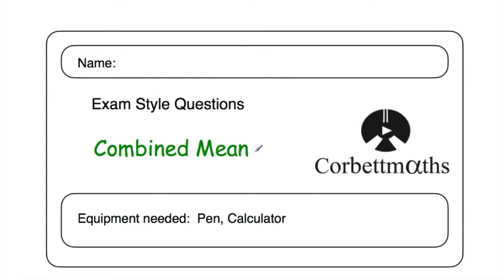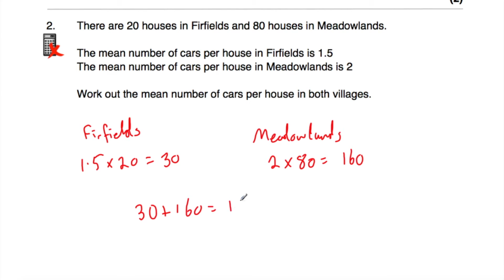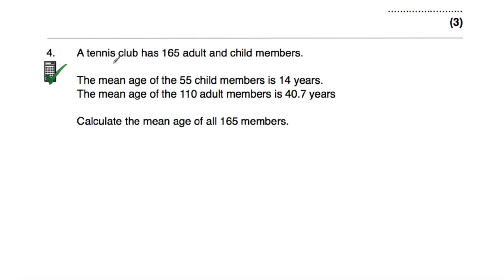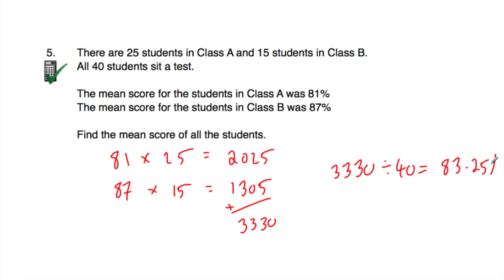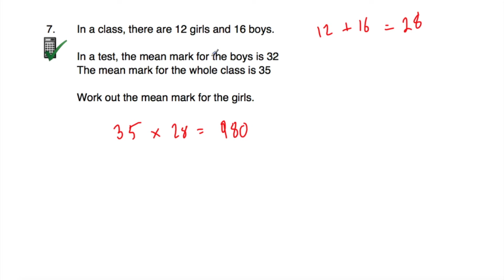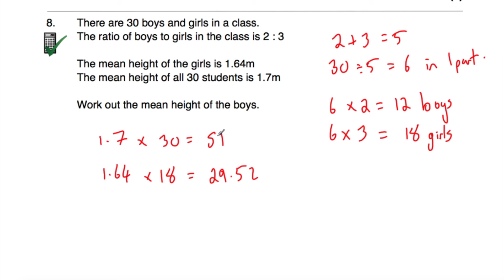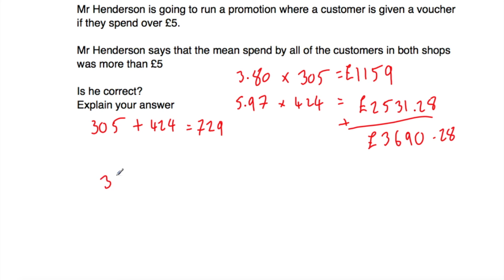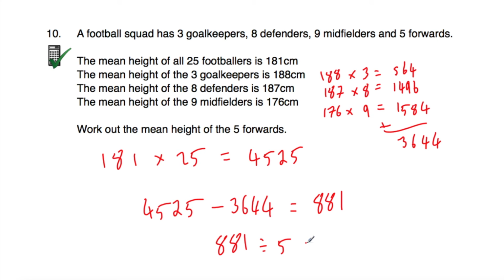Combined Mean Answers - Corbettmaths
The video solutions to the Corbettmaths Practice Questions on the Combined Mean.

00:00 - Intro
00:22 - Question 1
02:01 - Question 2
04:04 - Question 3
06:20 - Question 4
07:57 - Question 5
09:34 - Question 6
11:54 - Question 7
13:38 - Question 8
16:09 - Question 9
19:49 - Question 10
22:15 - Summary